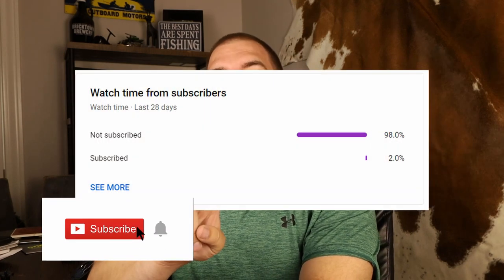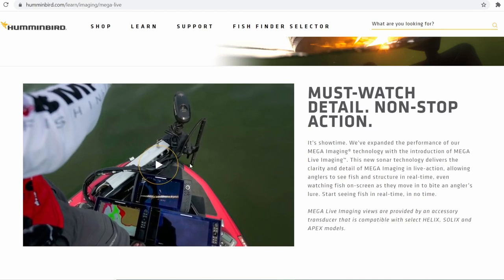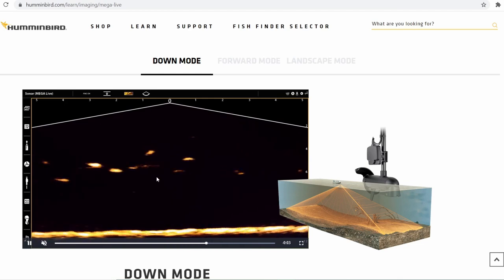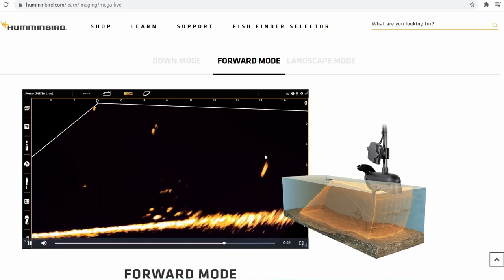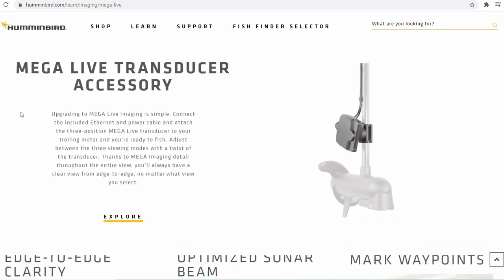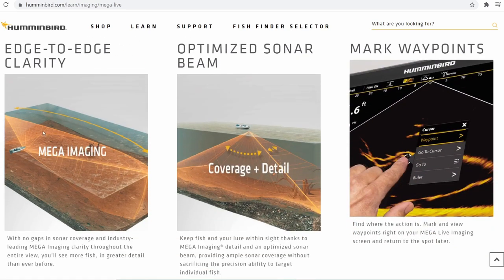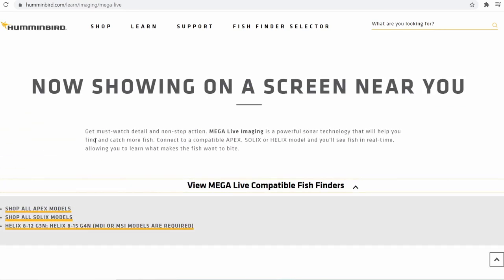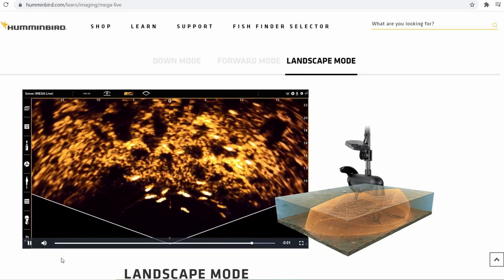REAL Images of Humminbird Mega Live Imaging | Better than Lowrance Active Target?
Humminbird Mega Live Imaging has been one of the most anticipated reveals in fishing history. We finally get our first REAL look at Mega Live Imagining. I am very much interested in what all of you think, and how you think this compares to Garmin Panoptix Livescope and Lowrance Active Target.